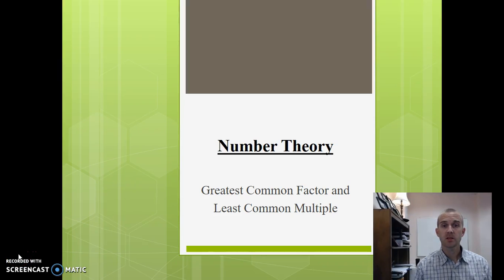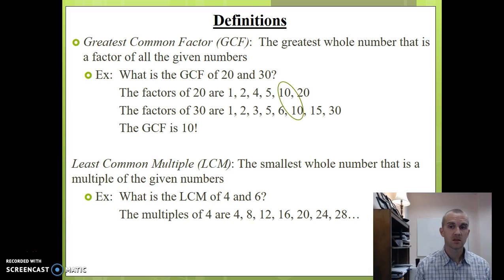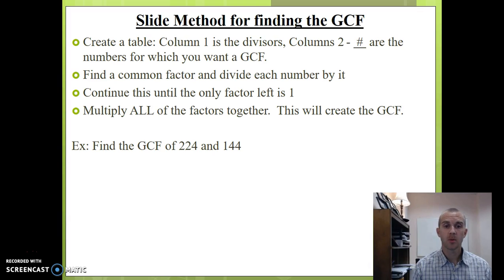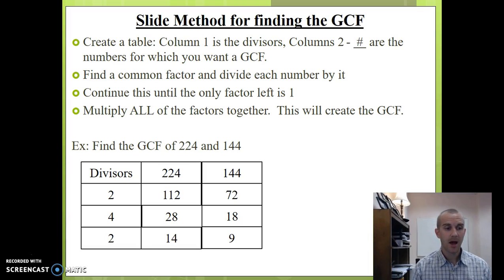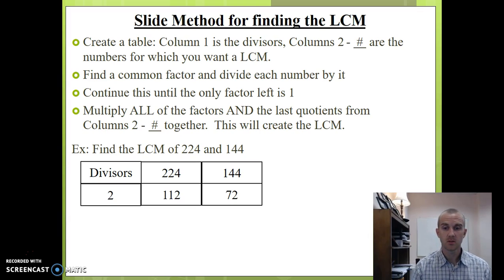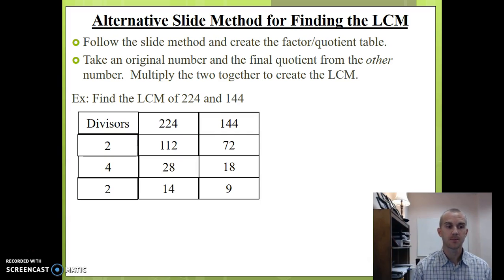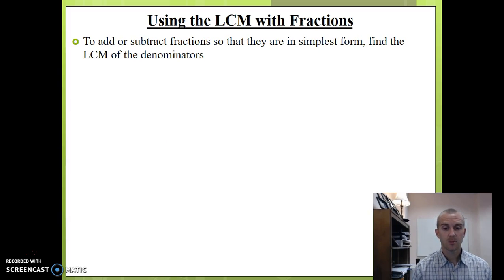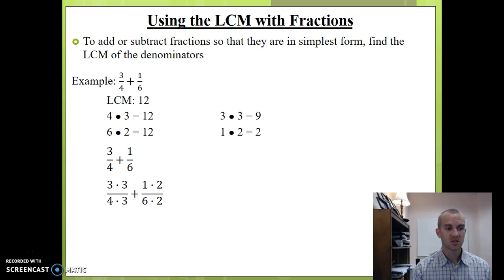Ch 8.5 - Greatest Common Factor and Least Common Multiple